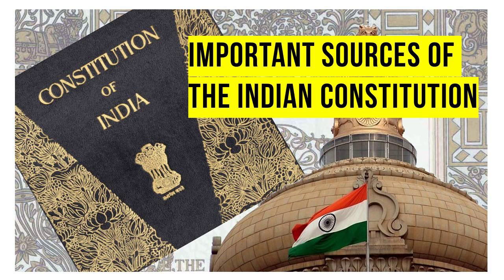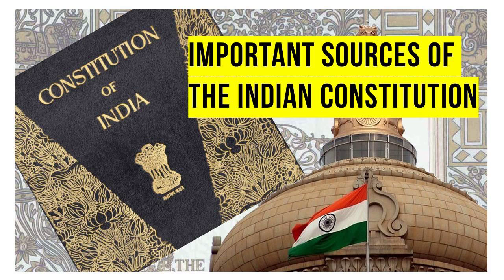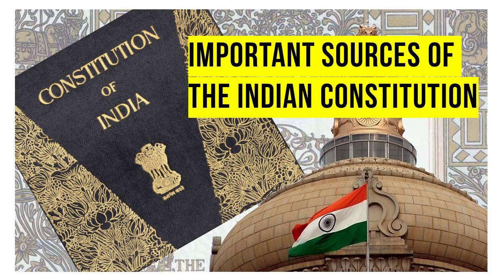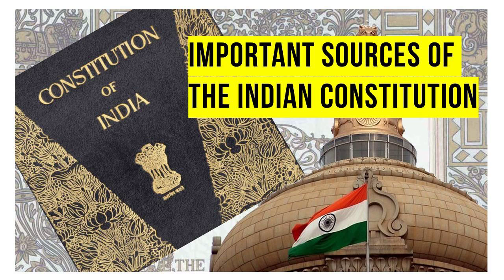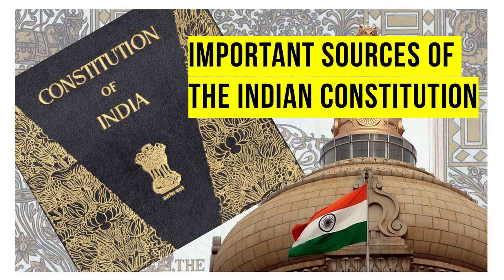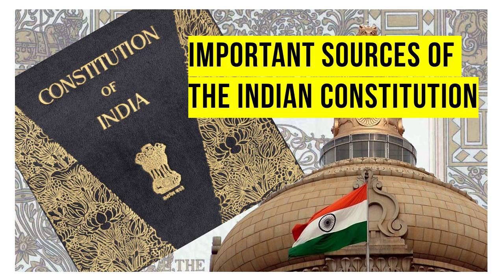Important Sources of the Indian Constitution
The Constitution of India is the backbone of democracy in our country. It is an umbrella of rights that gives the citizens an assurance of a free and fair society.
The Constituent Assembly adopted the Constitution on 26th November 1949 and it came into effect on 26th of January 1950.

The Constitution of 1950 was a by-product of the legacy started by the Government of India Act 1935. This was the longest act passed by the British government with 321 sections and 10 schedules. This act had drawn its content from four sources – Report of the Simon Commission, discussions and deliberations at the Third Round Table Conference, the White Paper of 1933 and the reports of the Joint select committees.

This act abolished the system of provincial dyarchy and suggested the establishment of dyarchy at the centre and a ‘Federation of India’ consisting of the provinces of British India and most of the princely states.

Most importantly, the act established the office of the Governor; all the executive powers and authority of the centre was vested in the Governor.

Some features of the Government of India Act 1935 were:

Federal Legislature: The act suggested that the legislature will have two houses, i.e., the Council of States and a Federal Assembly. The Council of States was the upper house which was a permanent body with a tenure of three years and composed of 260 members of which 156 were representatives of British India and 101 of the Princely Indian states. The Federal Assembly was the lower house with a tenure expanding up to five years and its composition included 250 representatives of British India and 125 members from Princely states.
Provincial Autonomy: This act enabled the Provincial Governments to be responsible only to Provincial Legislatures and helped them break free from external control and intrusion. It was with the establishment of this act that the powers between the centre and provinces were divided in terms of three lists – Federal list (59 items for the Centre), Provincial list (54 items for Provinces) and Concurrent list (36 items for both). The Residuary powers were handed over to the Viceroy.
The United Kingdom

A lot of concepts and features of the Indian Constitution have its roots in Great Britain. Some of those are:

Parliamentary form of government: In such form of government, the country is governed by a cabinet of ministers led by the Prime Minister. The Prime Minister is the head of the government whereas the President i.e. the nominal head, is the head of the state. The main feature of the parliamentary form of government is the availability of one or more opposition parties that exists to keep a check on the ruling party and its functioning.
Rule of Law: This basically states that a State is not governed either by the representatives or by the people but only by the law of that country. The concept of rule of law states that everyone is equal before the law; even the ones making it. Article 14 of the Indian Constitution codifies the rule of law.
Article 14: Right to Equality; The State shall not deny to any person equality before the law or the equal protection of the laws within the territory of India.

The idea of a single citizenship: This implies that a person born or migrated to Indian Territory can enjoy the political and civil rights of India alone and no other country at the same time. Therefore, India does not allow dual citizenship. Indian state also does not recognize state citizenship implying that there should not be any demarcation made between the citizens of two or more states within the territory of India.
Writs: The Supreme Court and High Courts in India has the power to issue writs in order to make the Right to Constitutional Remedies [Article 32 to 35] available to the citizens. There are five writs – Habeas Corpus (produce the detained person before the court and release him if detention is found illegal),Mandamus (an order from the Supreme Court or the High Court to a lower court to perform public duty), Certiorari (SC or HC issues the writ for quashing the order already passed by an inferior court), Prohibition (issued by the SC or the HC to a lower court to stop the latter from continuing with the procedures) and Quo-Warranto (restrains a person from holding a public office he is not entitled to hold). The Indian Constitution provides for these writs in Articles 32 and 226.
Article 32 (1): The right to move the Supreme Court by appropriate proceedings for the enforcement of the rights conferred by this Part is guaranteed.

Article 32 (2): The Supreme Court shall have power to issue directions or orders or writs, including writs in the nature of habeas corpus, mandamus, prohibition, quo warranto and certiorari, whichever may be appropriate, for the enforcement of any of the rights conferred by this Part.

Article 226 (1): Notwithstanding anything in Article 32 every High Court